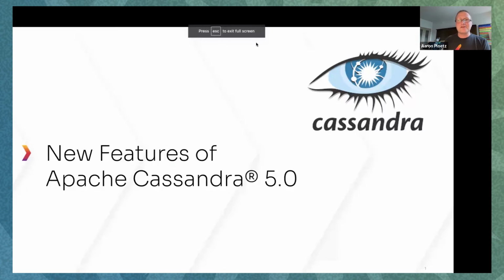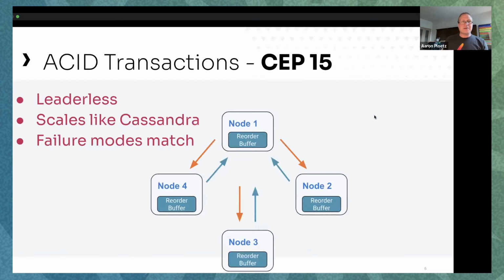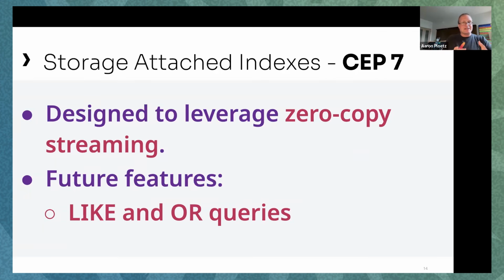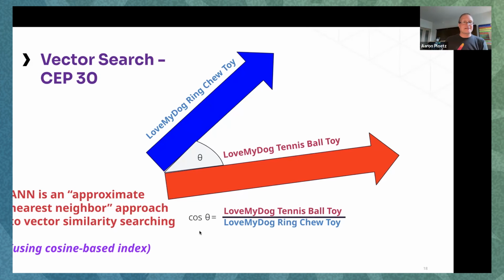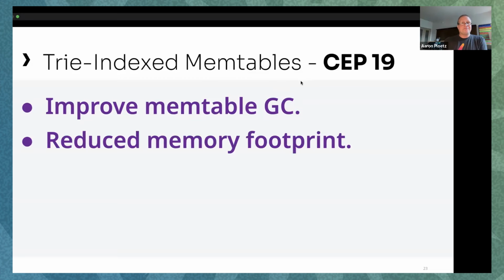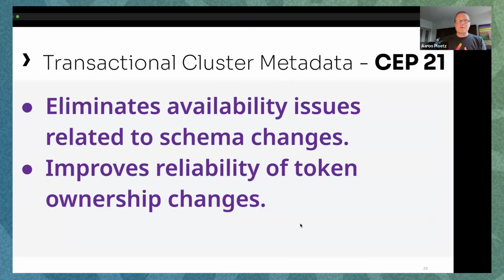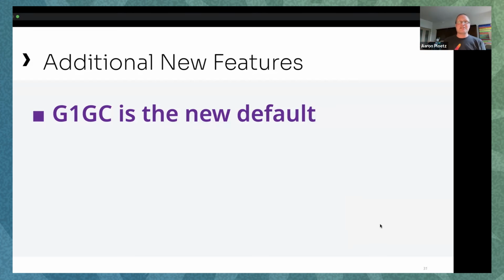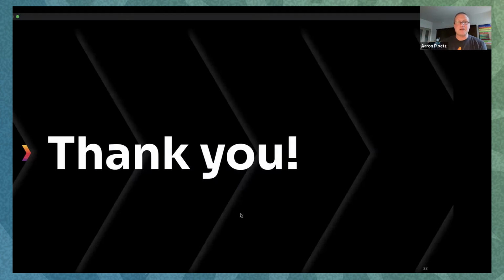Cassandra 5.0 features to look forward to | Apache Cassandra® Town Hall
Features everyone is looking forward to in Apache Cassandra 5.0
Presented by Aaron Ploetz, Developer Advocate, DataStax
Let's take a dive into Apache Cassandra 5.0 and look at the key, exciting features that are coming up.